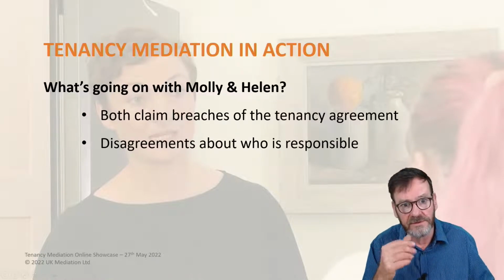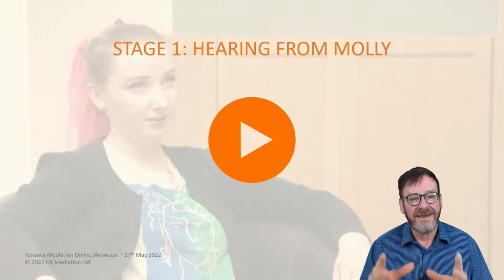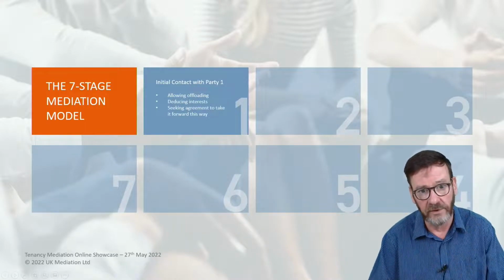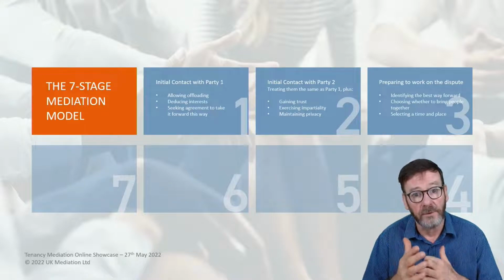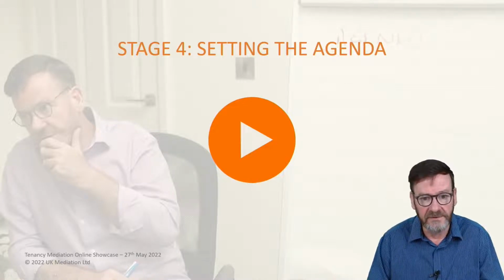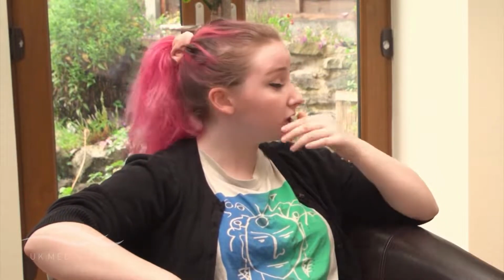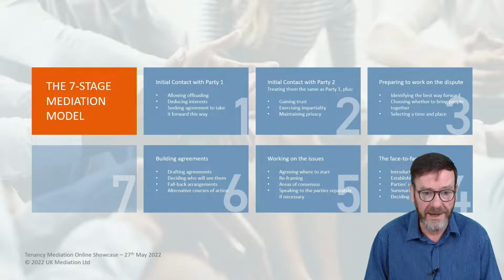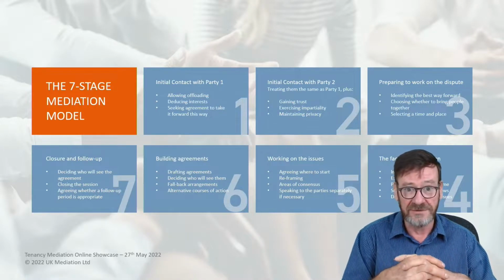Webinar: Tenancy Mediation Online Showcase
Tenancy mediation is a straightforward way of resolving disputes between landlords and tenants. It provides the perfect setting for a constructive and facilitated discussion, providing an opportunity for all parties involved to communicate more positively. This can help them to understand one another’s concerns and to jointly come up with ideas for how to end their ongoing dispute.

UK Mediation have been working with tenants and landlords for over twenty years, and will pass on our expertise in this free 45-minute webinar, hosted by UK Mediation CEO, Dr Mike Talbot.